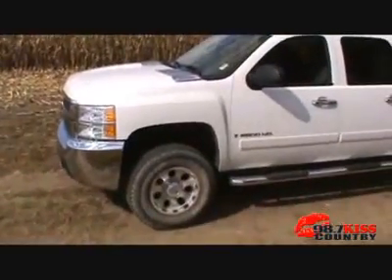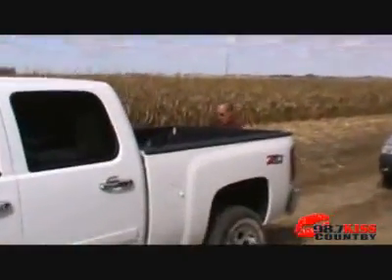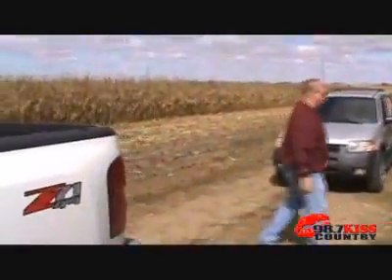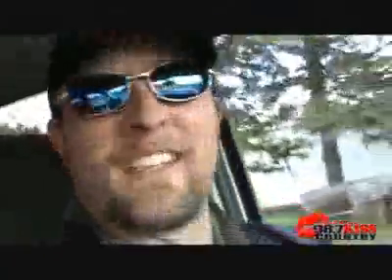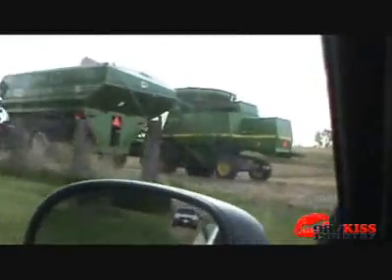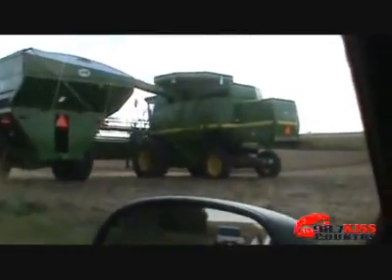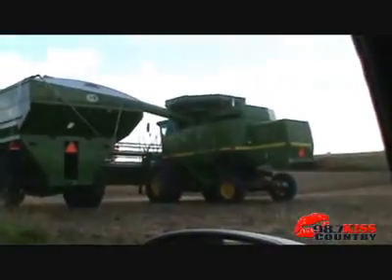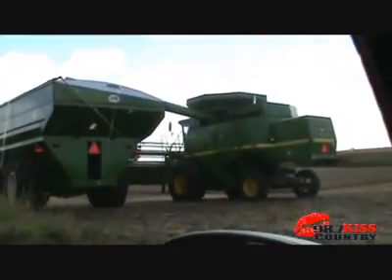Fall Farm Update - Schleausener Farms.flv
J. Brooks, Brittney Jane from 98.7 Kiss Country go on the farm and also FS Seed rep. Chad Shaw.  Listen for updates throughout the harvest season